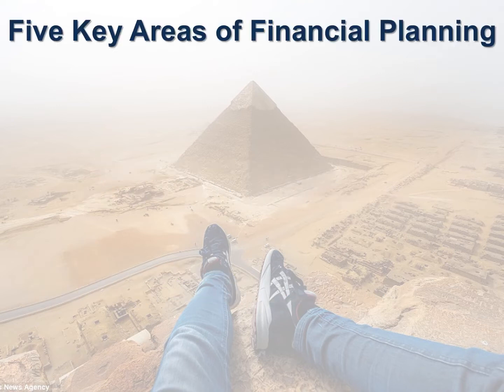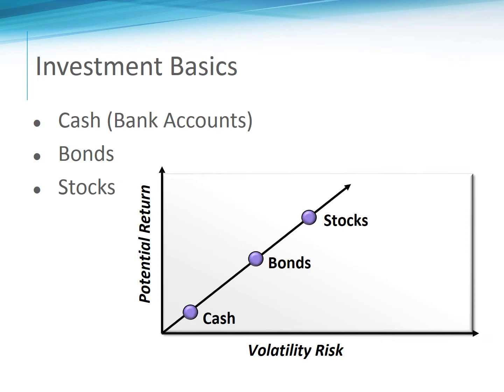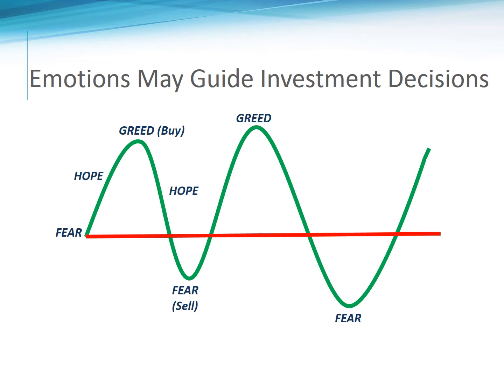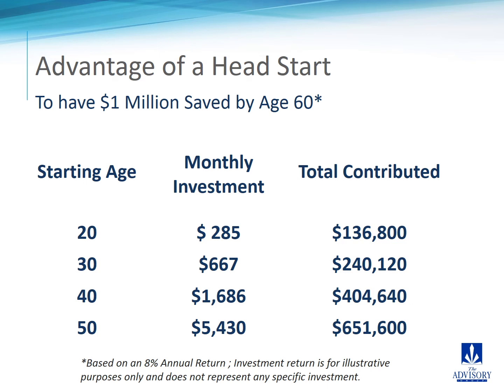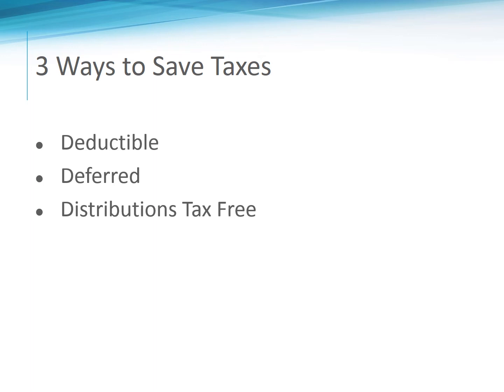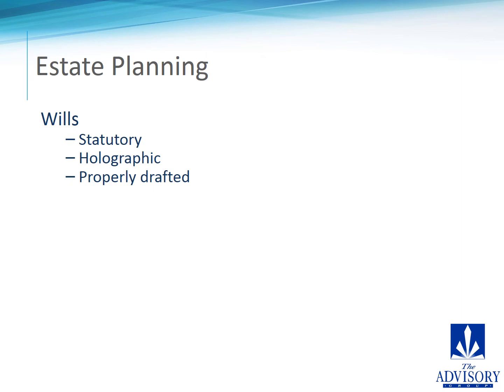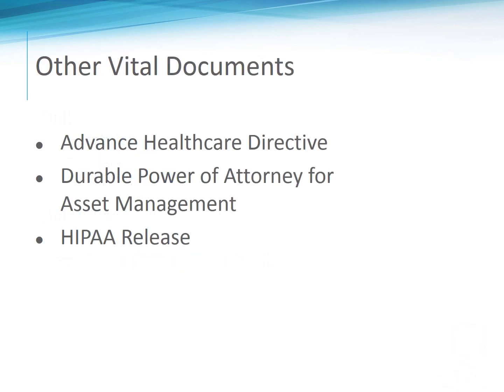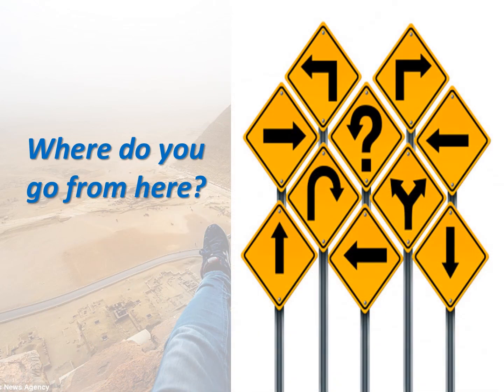Pyramid of Success 2022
Brent and Manny go over the Pyramid of Success with investments. A great tool to show younger investors.